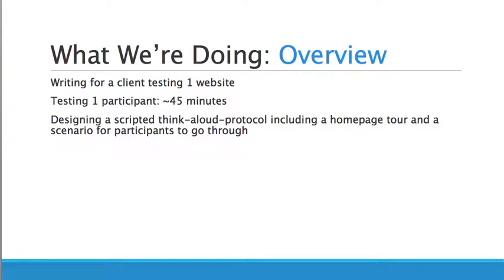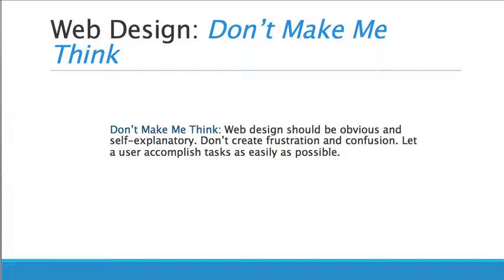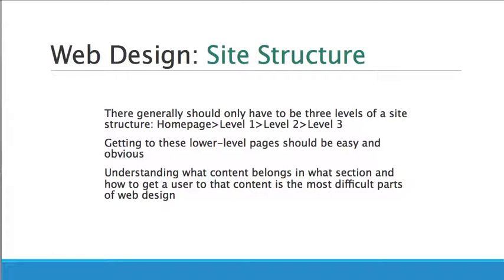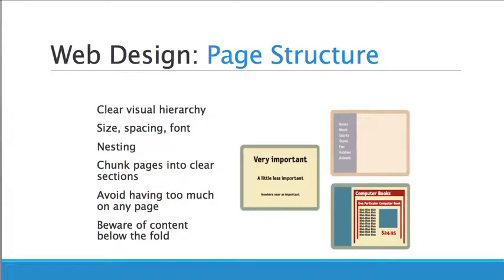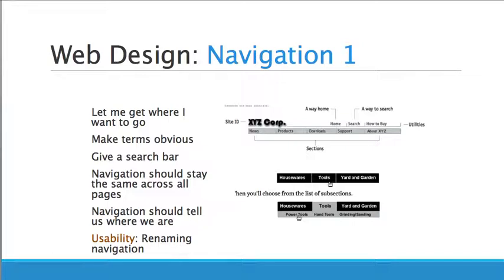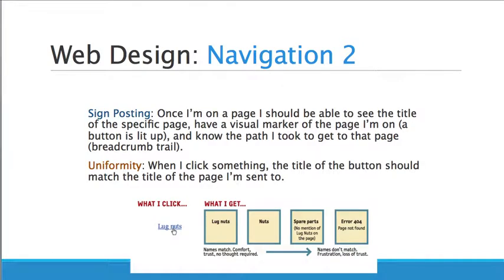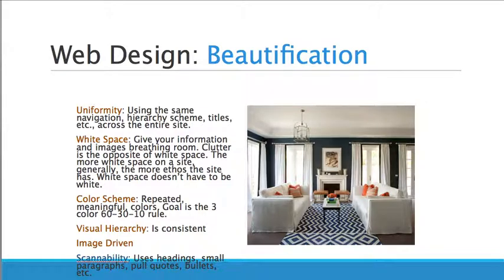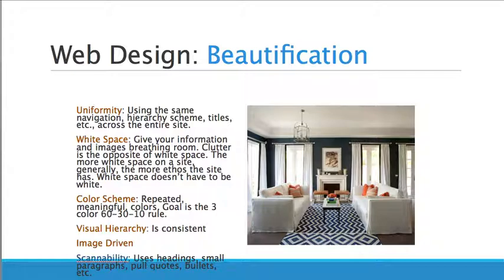Design Audio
Website design